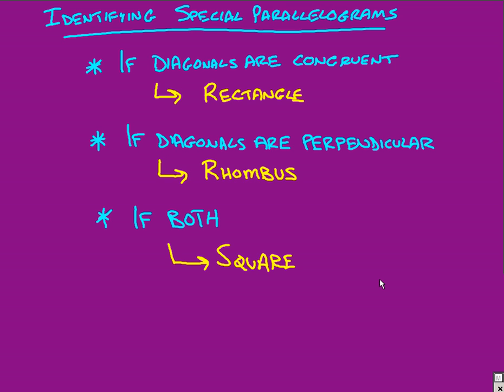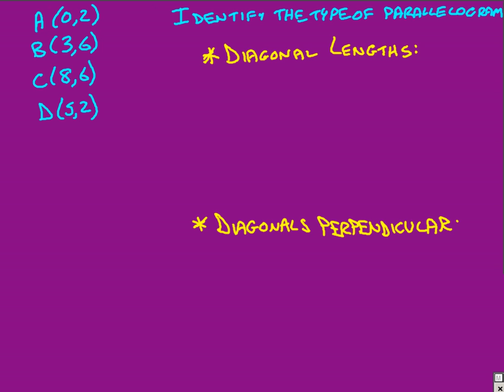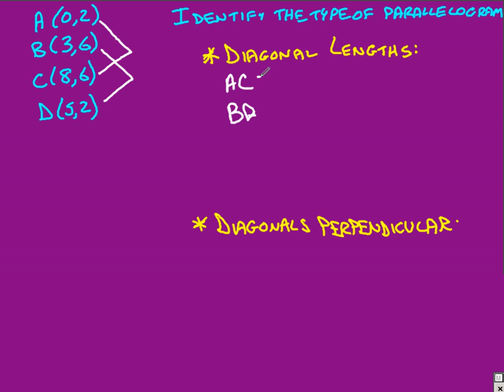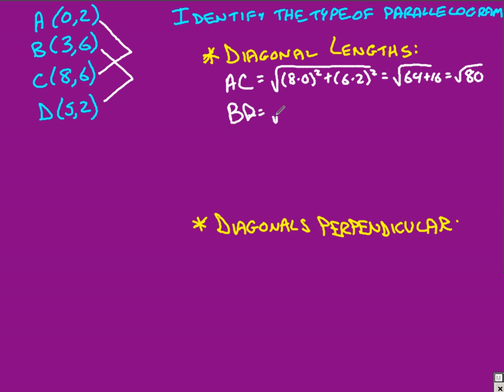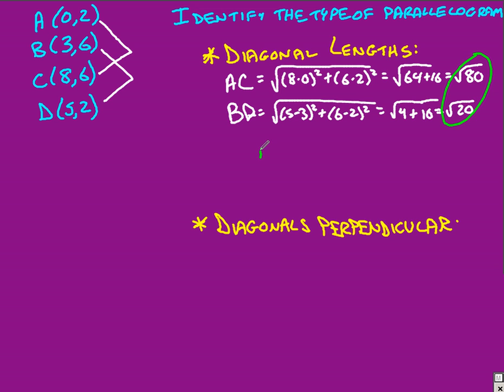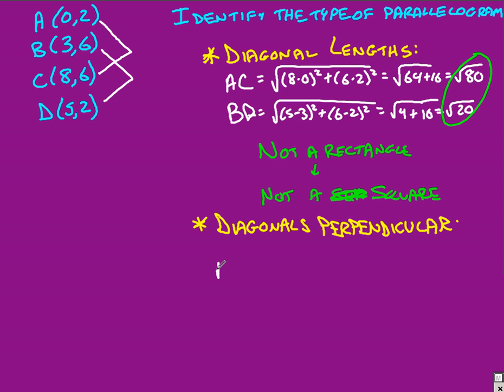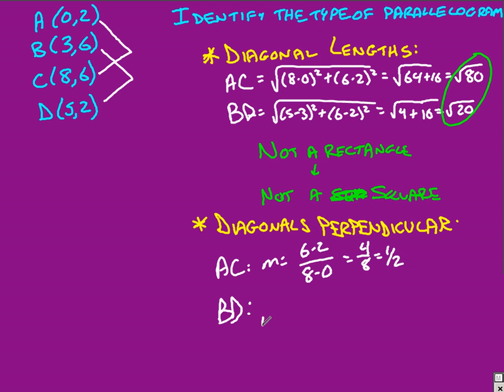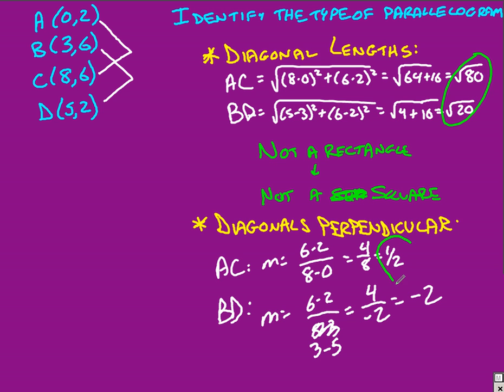geom identifying special parallelograms